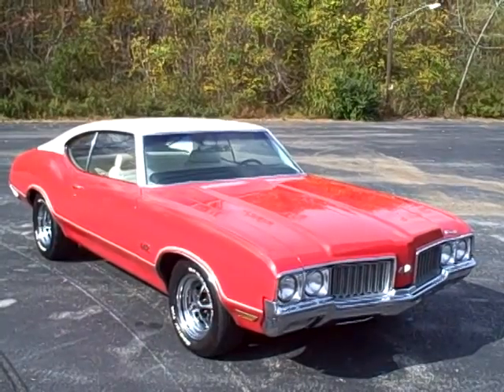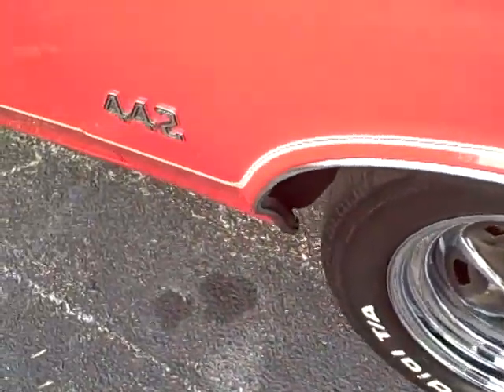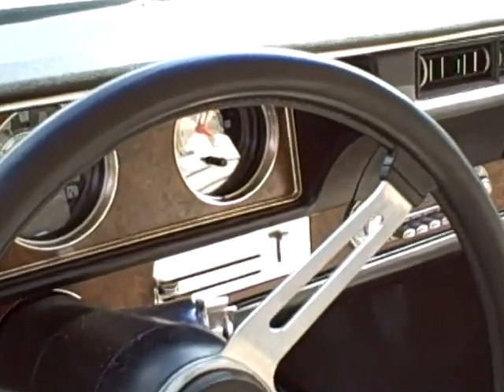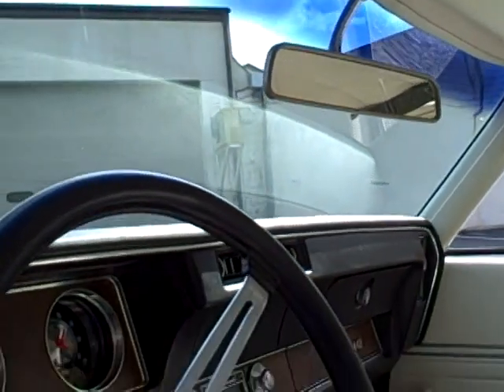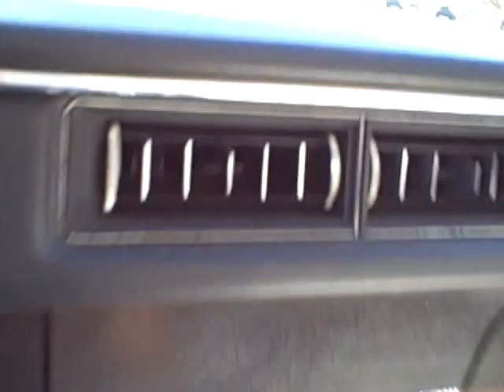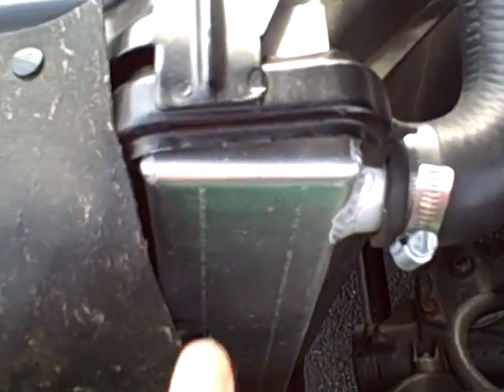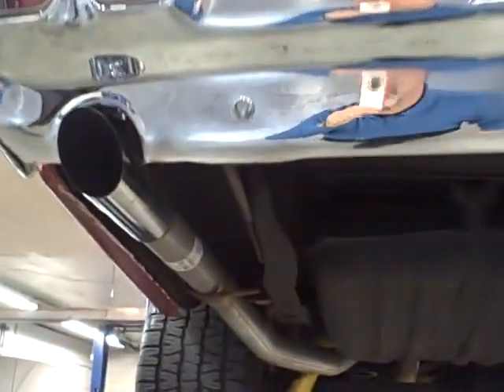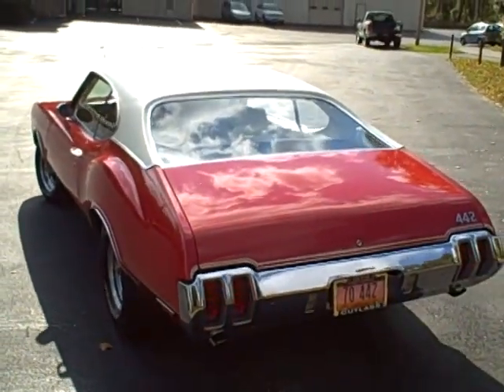1970 Olds 442 Complete Frame Off Restoration